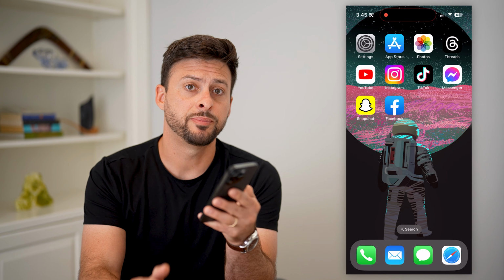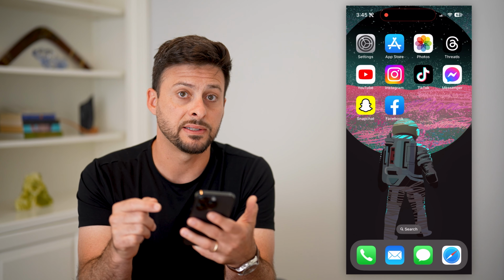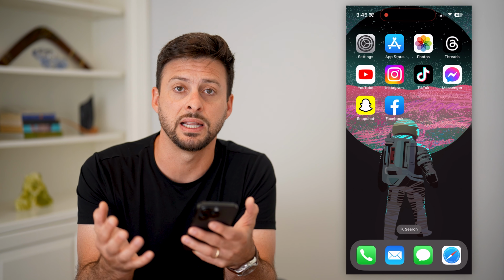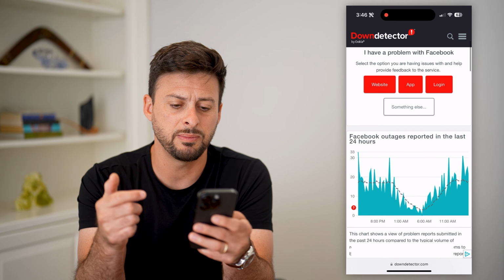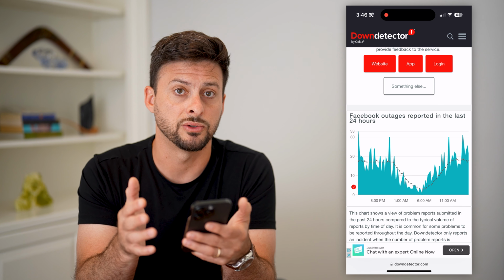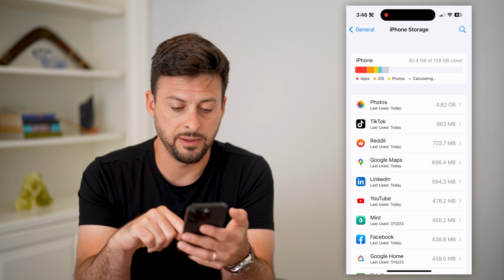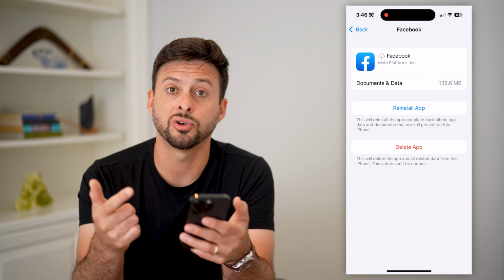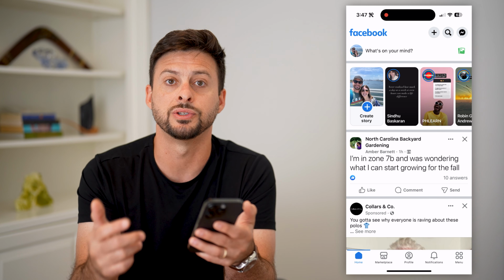How To Fix Facebook Not Working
Here's how to fix Facebook if it's not working when you try to post something interact, change something, etc.